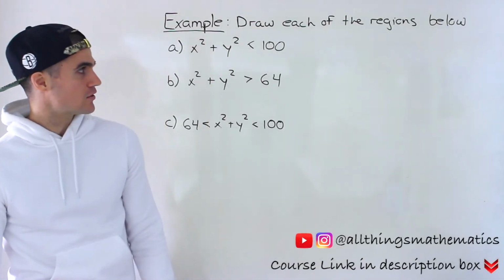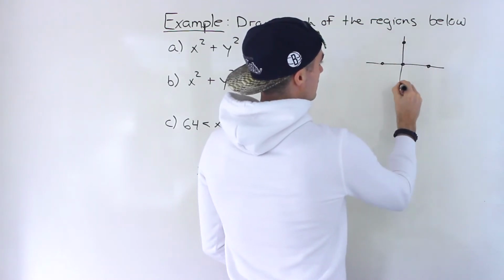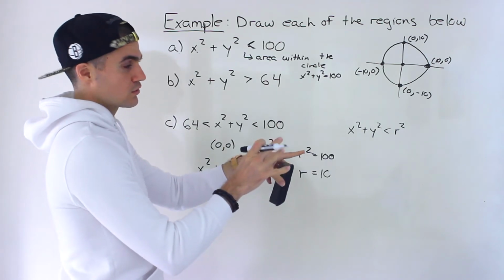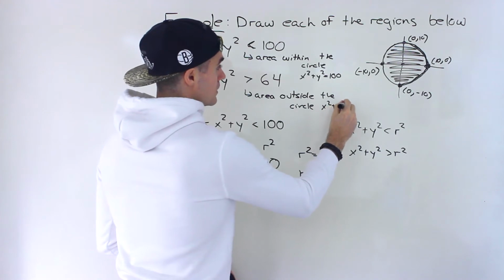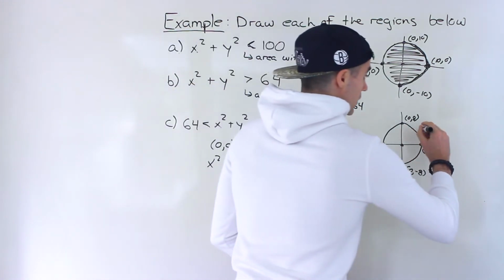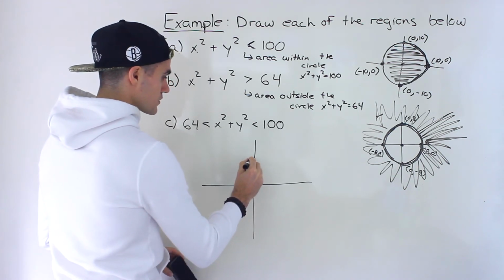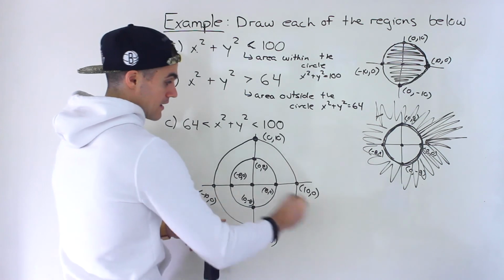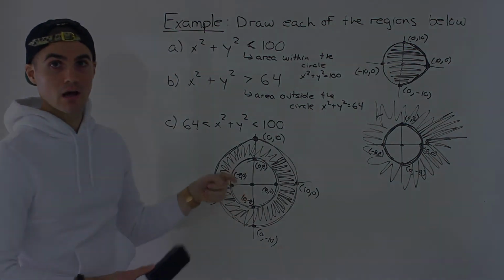Grade 10 Math (MPM2D) - Area/Region Within, Outside and In Between Circles